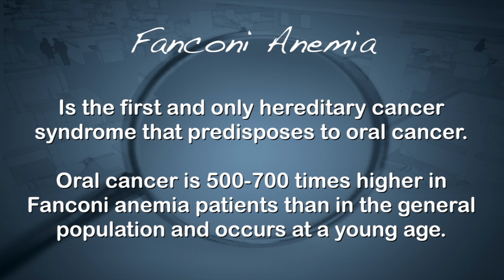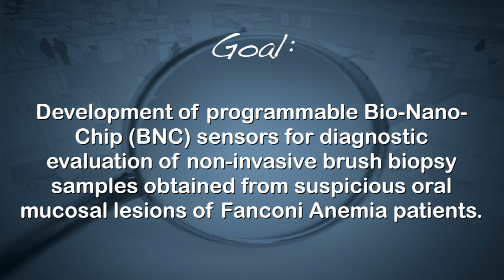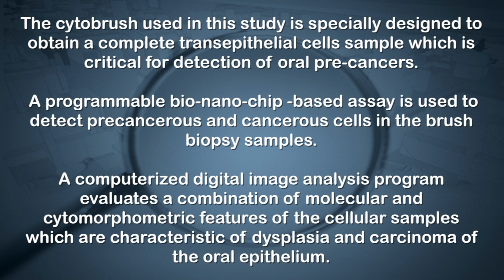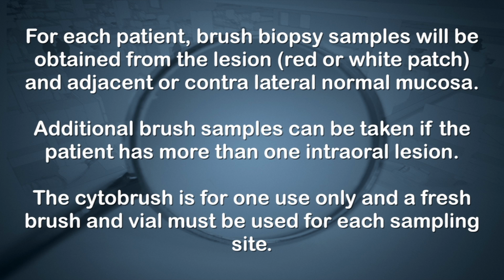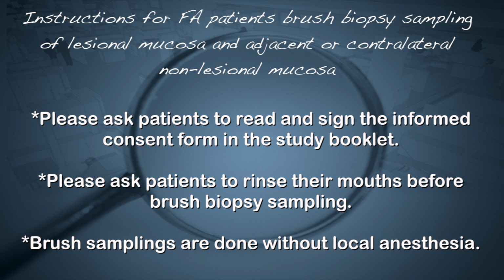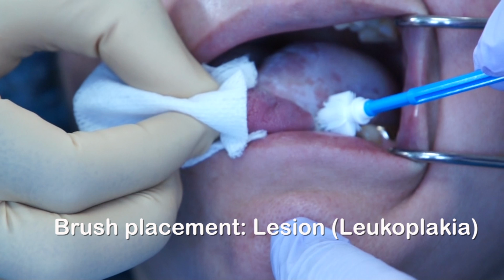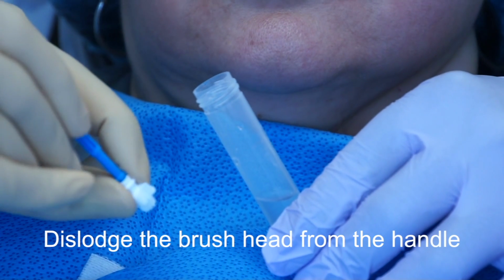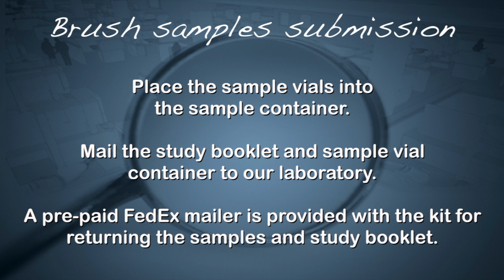Bio-Nano-Chip (BNC)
Bio-Nano-Chip (BNC) based cytomorphometric analysis of brush biopsy for early detection of oral
cancer in Fanconi Anemia patients

Goal:  Development of programmable Bio-Nano-Chip (BNC) sensors for diagnostic evaluation of non-invasive brush biopsy samples obtained from suspicious oral mucosal lesions of Fanconi Anemia patients